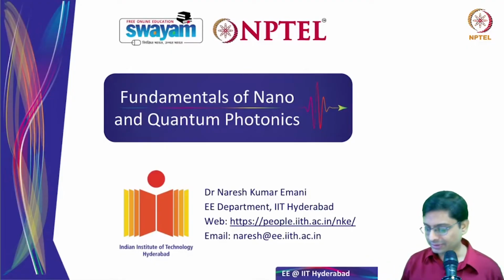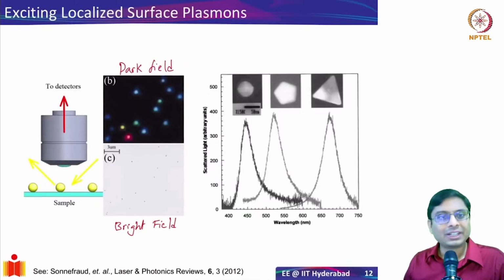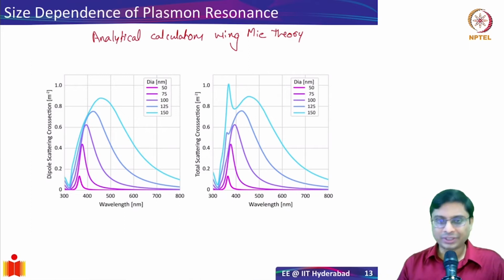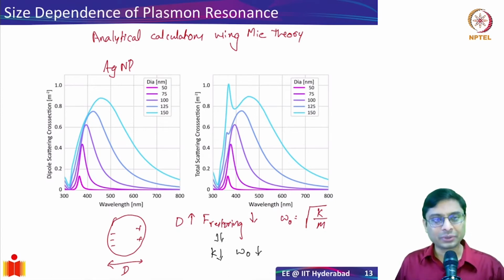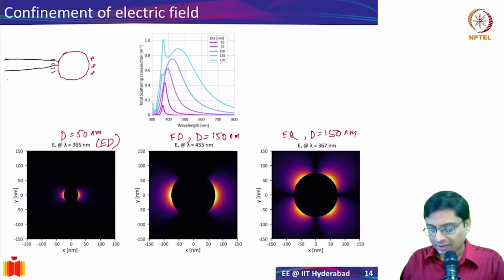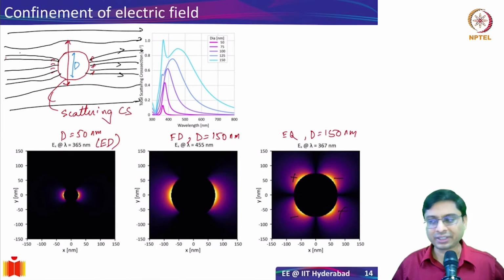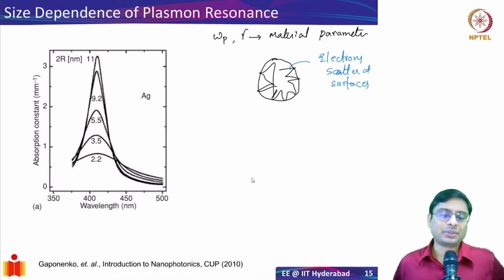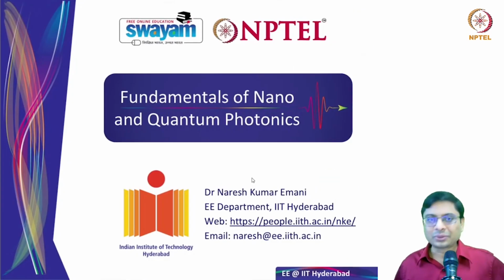Lecture 20: Size Dependence of Plasmon Resonance